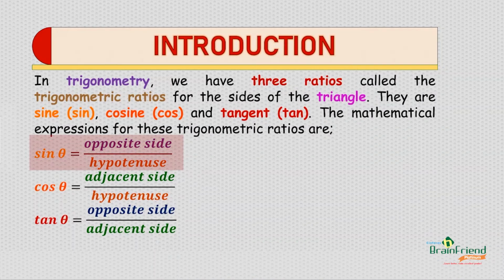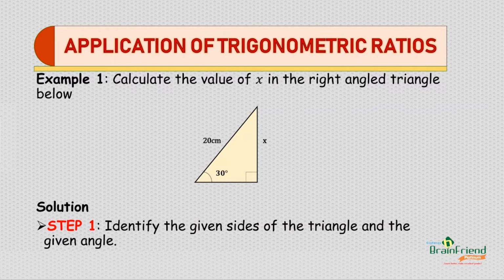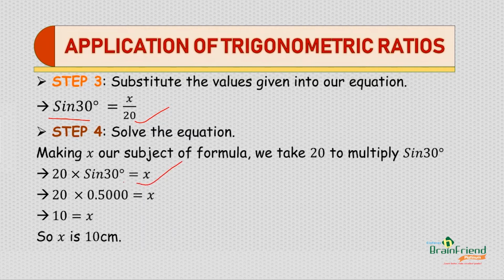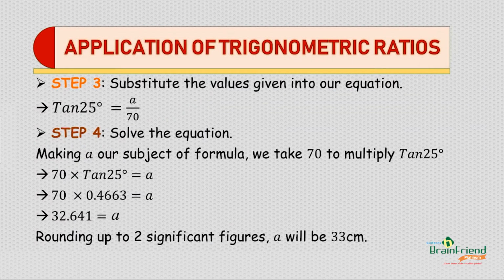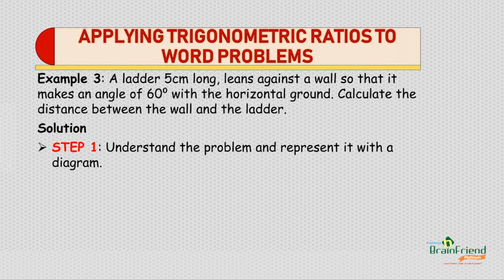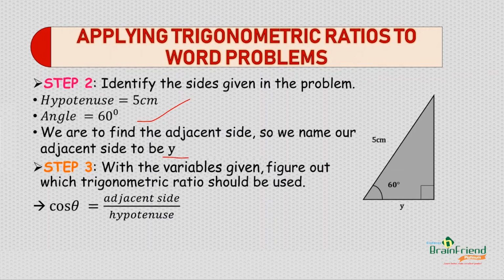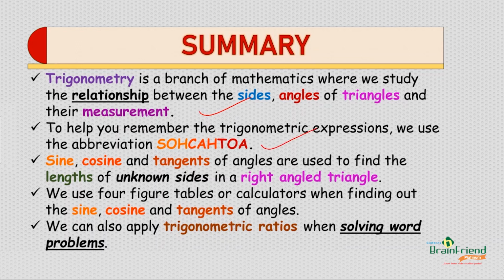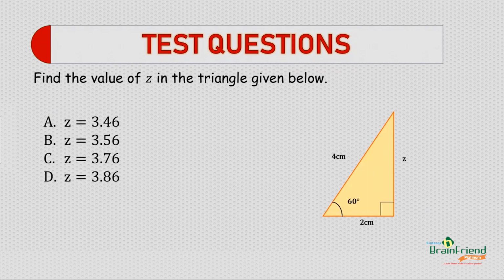Trigonometry -Part 2 (Mathematics JSS 3)